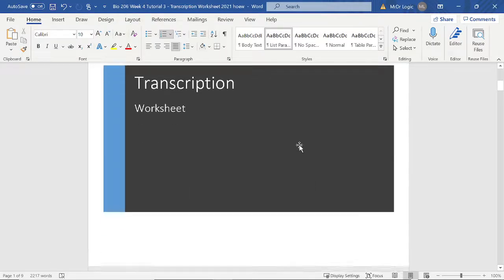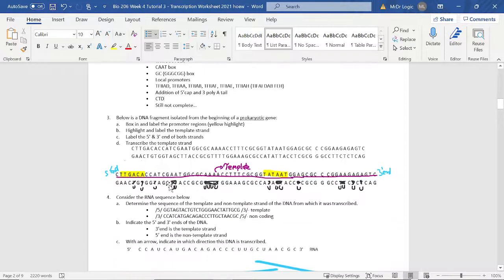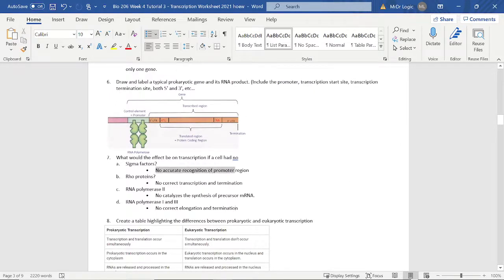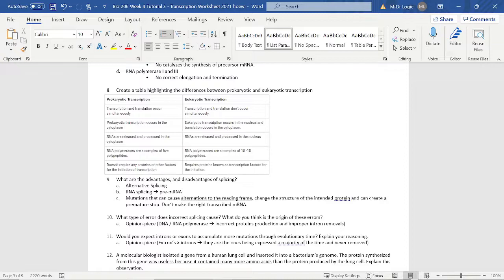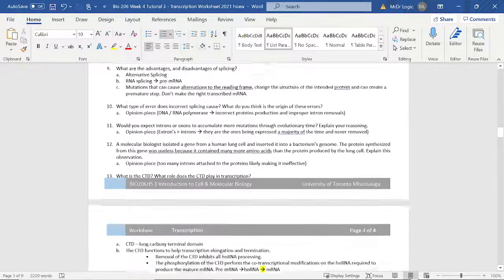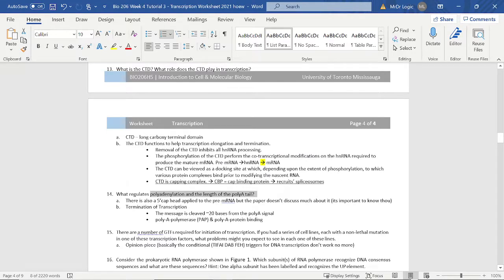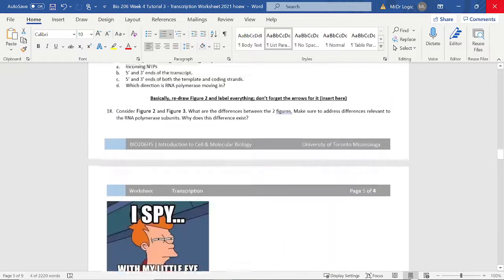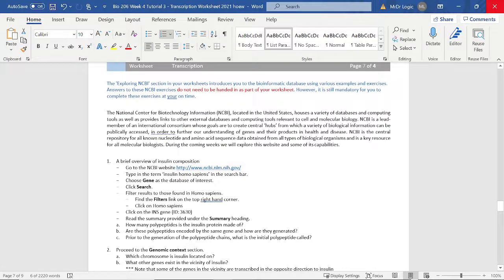TRANSCRIPTION HAS NEVER BEEN THIS COMPLICATED - BIO206 TUT 3 UTM - [UTM - BIOLOGY]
This video took way longer than it should, and for that I'm sorry but hopefully, you enjoy and learn something from these questions and vids. RUshed vid, I know... but I needed to make sure everything was as correct as possible and everything did not work completely for the longest time, annoying me so much.

Please lemme know, if you want me to do review vids for 2nd level bio. COMMENT it below, cuz I'm listening.

00:00 - Introduction
00:18 - Disclaimer
00:21 - Question 1
01:00 - Question 2
02:14 - Question 3
02:56 - Question 4
03:45 - Question 5
04:00 - Question 6
04:14 - Question 7
04:40 - Quesiton 8
05:02 - Quesiton 9
07:17 - Question 10
07:36 - Question 11
08:06 - Question 12
08:21 - Question 13
10:45 - Question 14
11:11 - Question 15
11:59 - Question 16
12:22 - Question 17
12:32 - Question 18
13:18 - Question 19
13:51 - Question 20
14:06 - Youtuber Moment